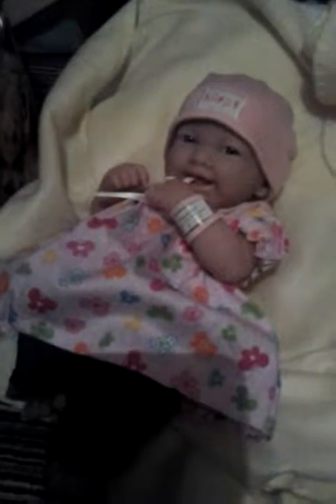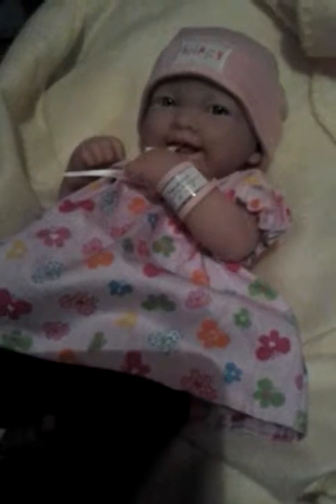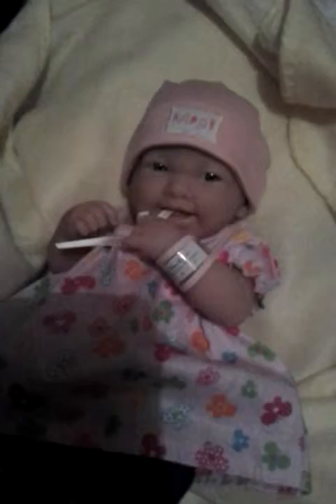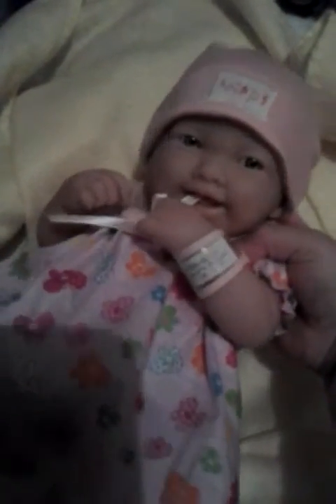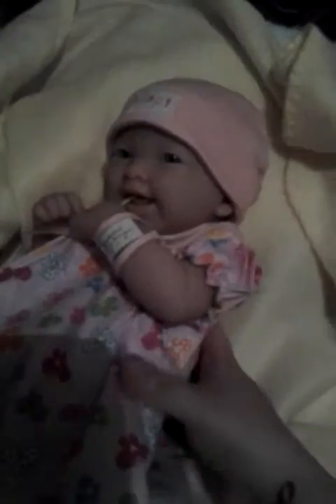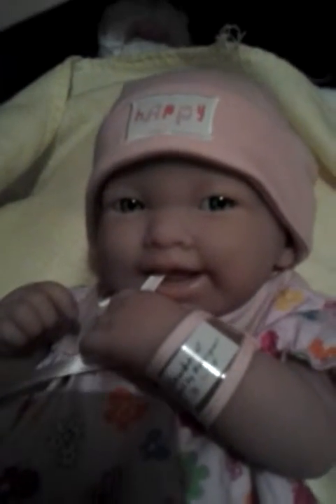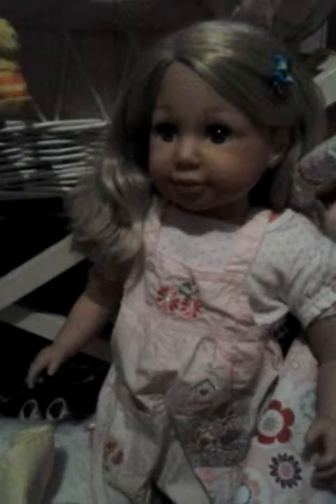My collection of toy store dolls. Ber an toddler